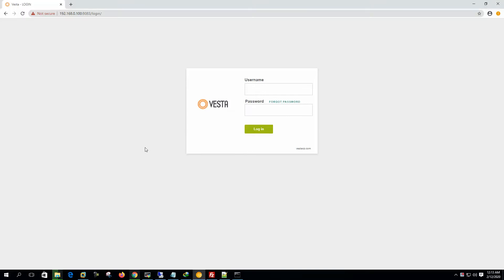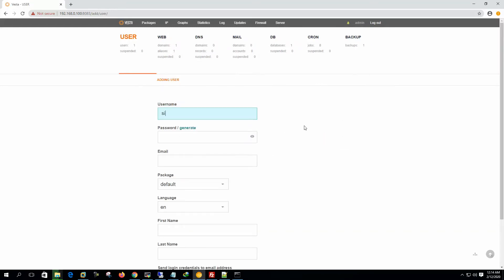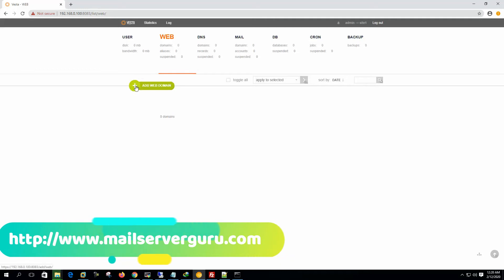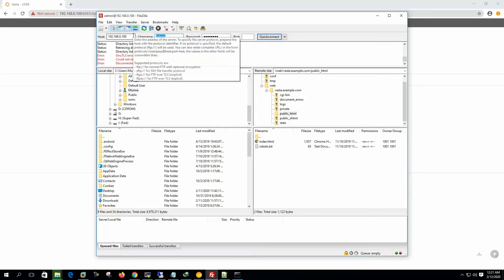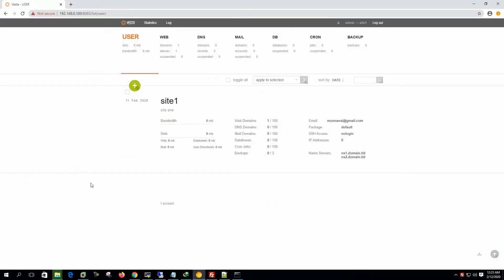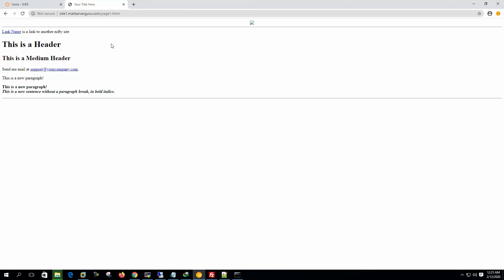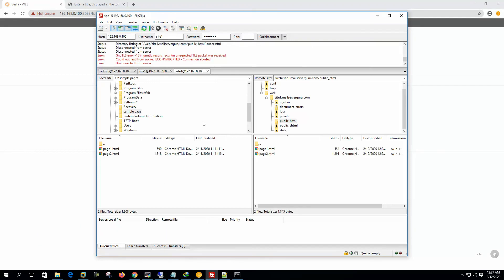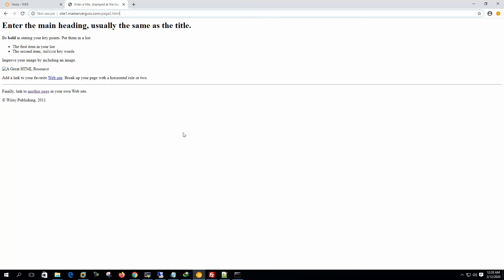VestaCP Tutorial | Part-5 | VestaCP Website Hosting | Hosting an Website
In this video, I have shown Hosting a Simple HTML Site on VestaCP. This is a practice session before we start hosting sites on VestaCP. I have elaborated on creating users, creating a website and uploading site content to the site location.

VestaCP is a free and Open Source Web hosting Panel. It is a free alternative for the famous commercial web hosting software cPanel. VestaCP is a mature and feature-rich hosting platform. It has different setup strategies for faster and more performant website delivery.

VestaCP is capable of hosting both web and mail services, although, in fact, most users use it for web hosting. For high-performance web delivery, VestaCP has been thoroughly battled tested. If we merely want to do web hosting, we have different Server Setup options to select from. We can configure this as either an Apache server or an Nginx server with PHP+FPM. Alternatively, we can set up both Nginx and Apache. In this case, Nginx will operate as a Reverse Proxy. It will take user requests from the browsers and pass them to Apache for content delivery, and Nginx will employ Cache for faster delivery.

🔔 𝗩𝗲𝘀𝘁𝗮𝗖𝗣 𝗖𝗼𝗺𝗽𝗹𝗲𝘁𝗲 𝗧𝘂𝘁𝗼𝗿𝗶𝗮𝗹𝘀